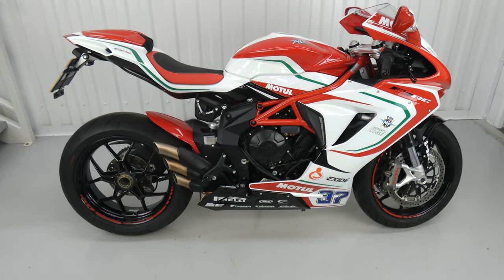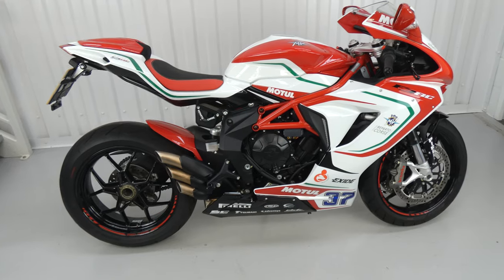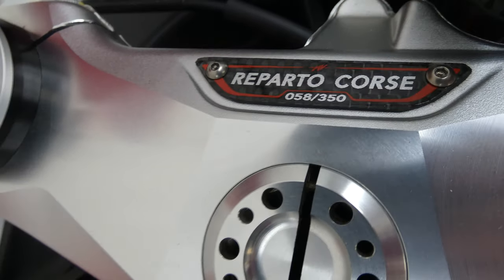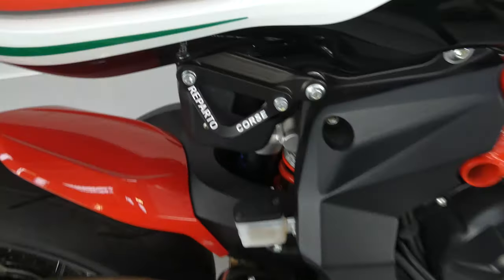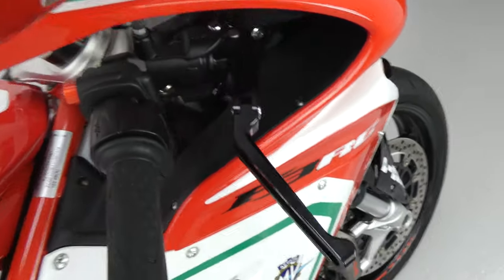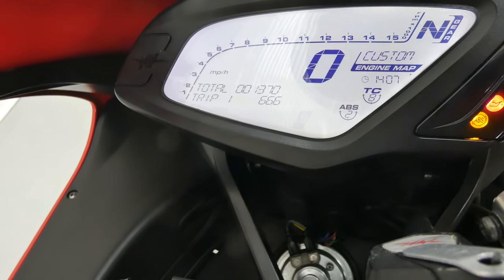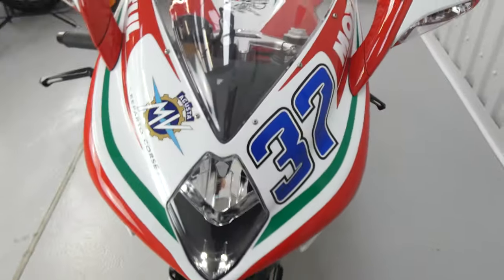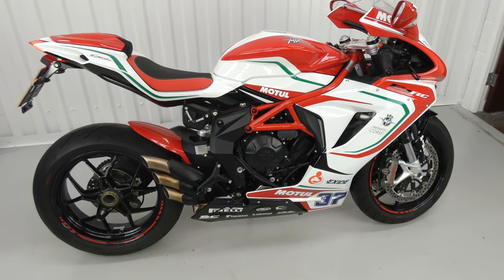P1000386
MV Agusta F3 800 RC